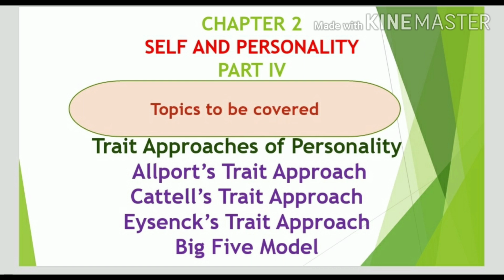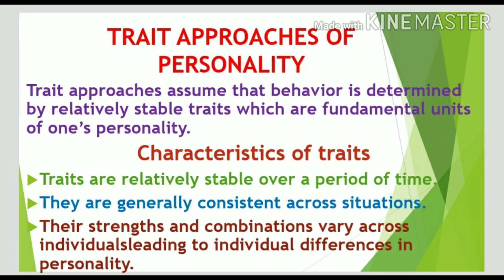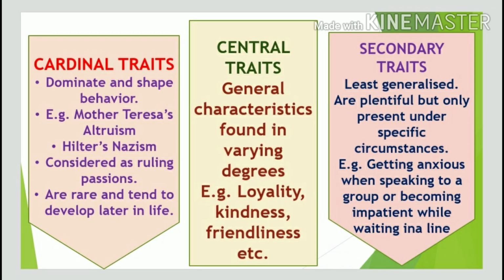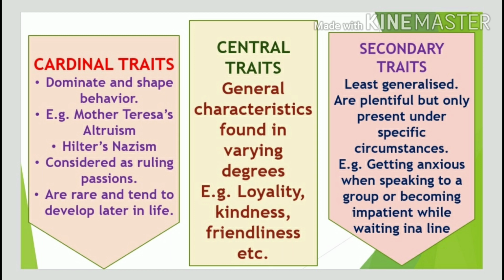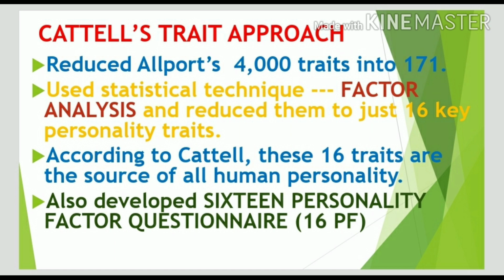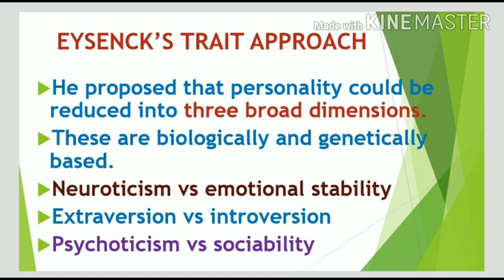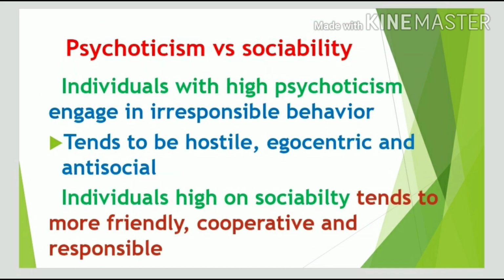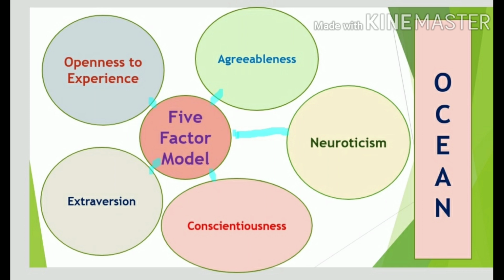Trait Approaches of Personality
In this video, I'll teach you about type approaches of Personality. If you have not seen the previous parts, click on the given links.